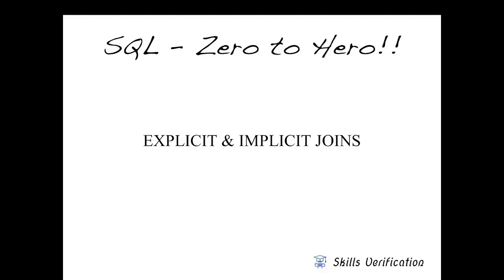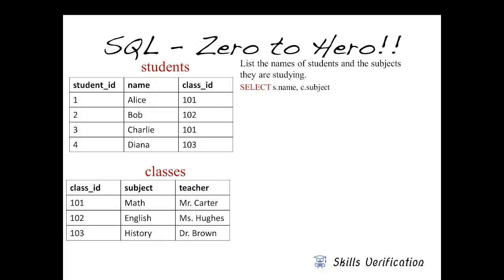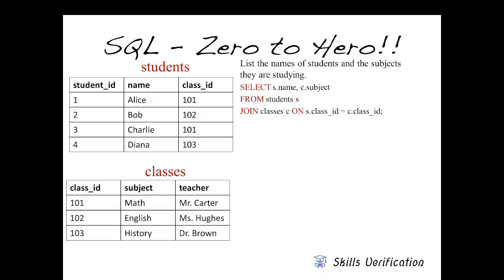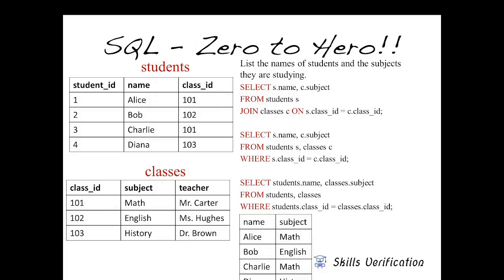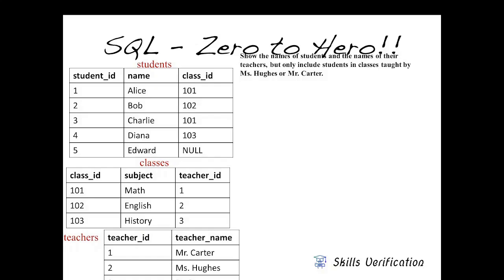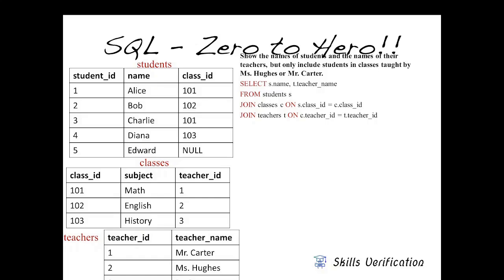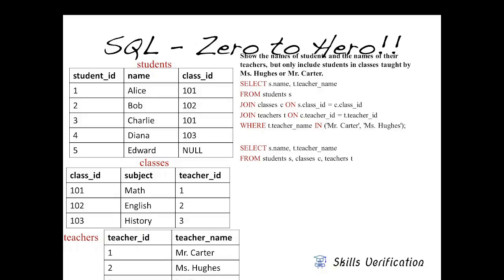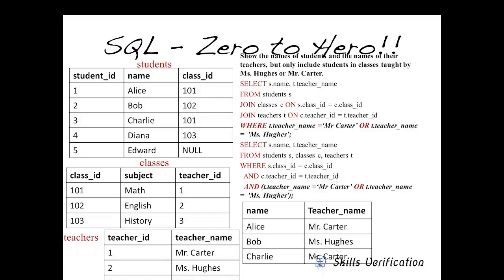SQL Zero to Hero Module 1 Video 18 - Explicit and Implicit Joins